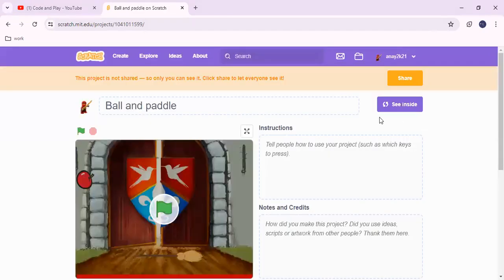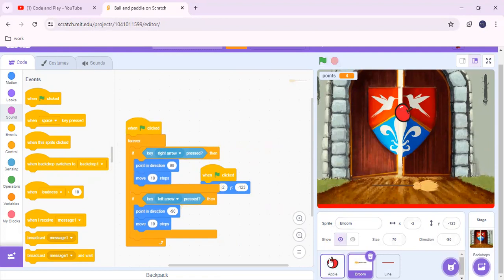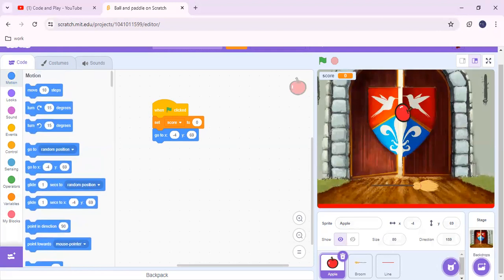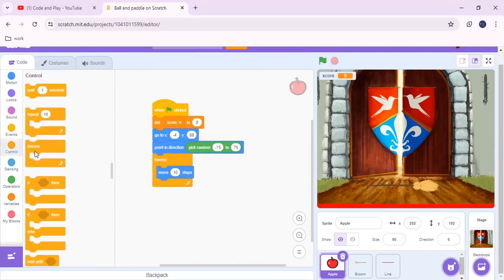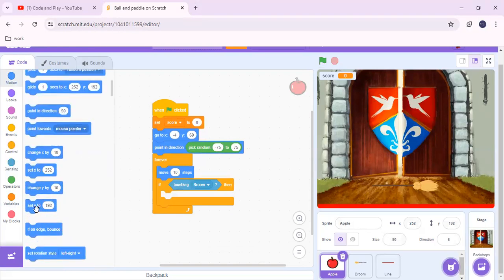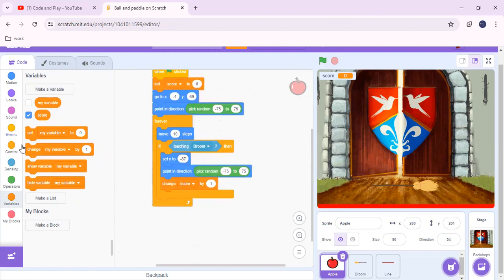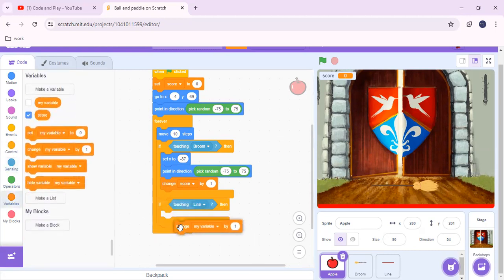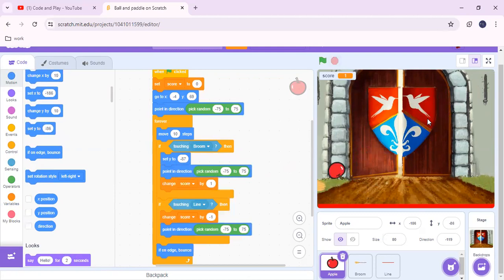Scratch Level1 BallnPaddleGame Part2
In this video you will be learning how to make a ball bounce on edges and learn how to make the ball bounce when it touches something